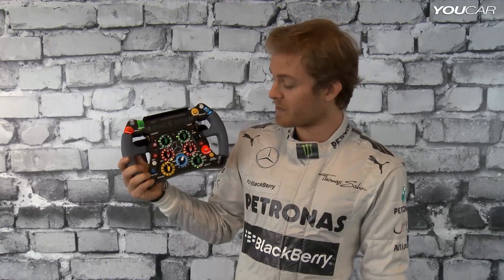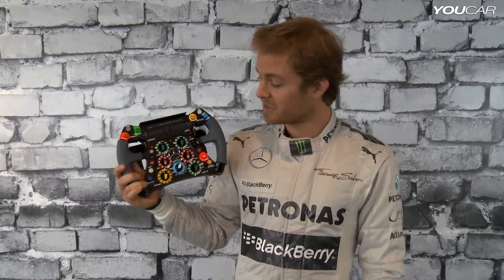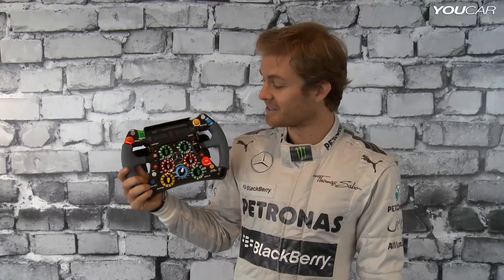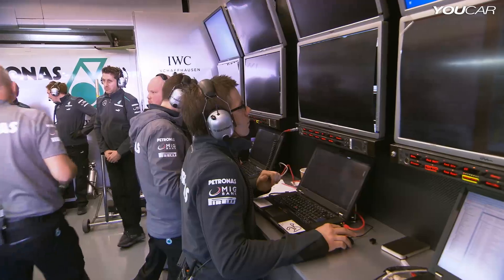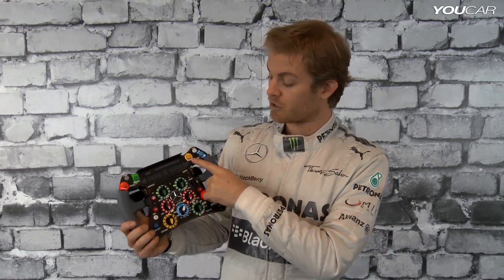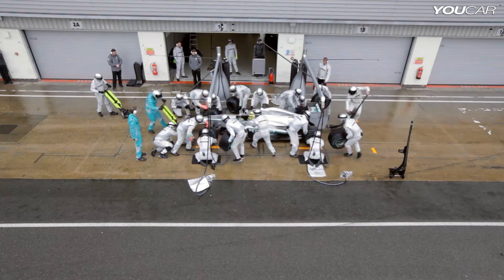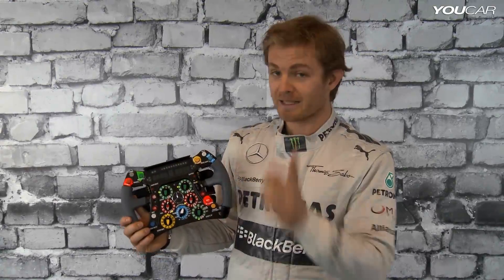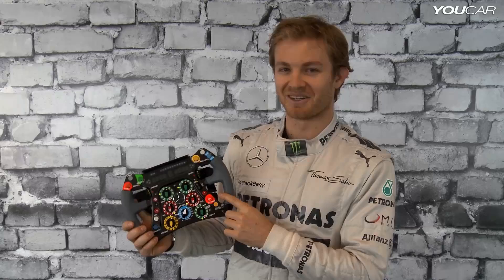► The F1 Steering Wheel - Nico Rosberg